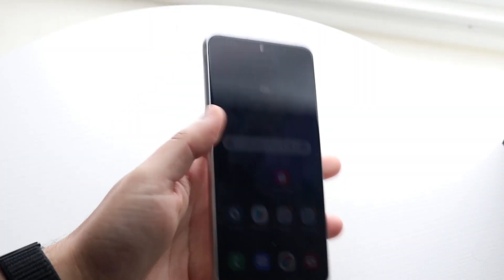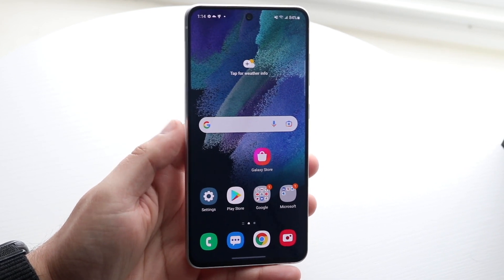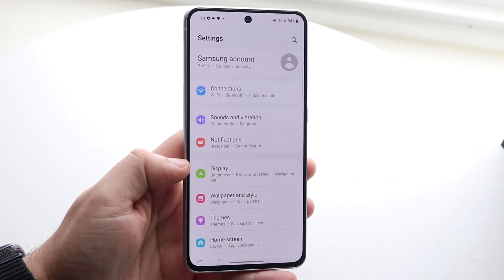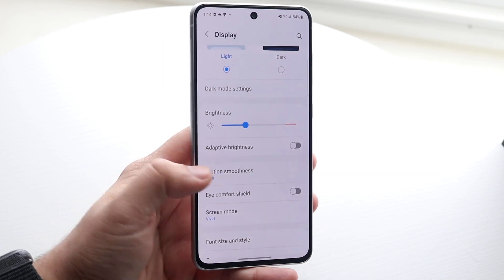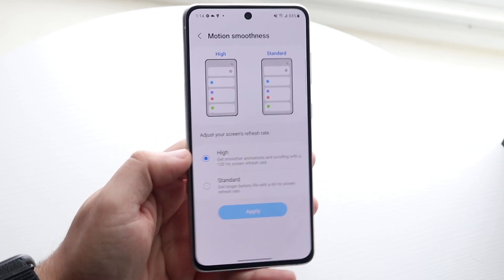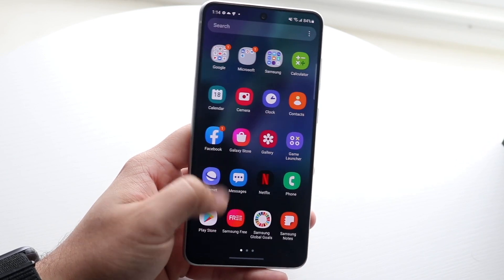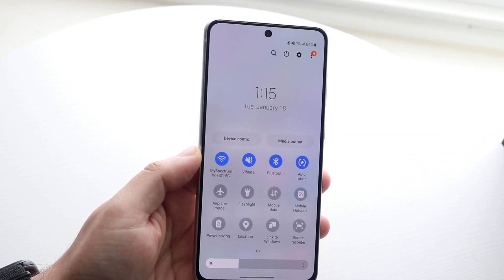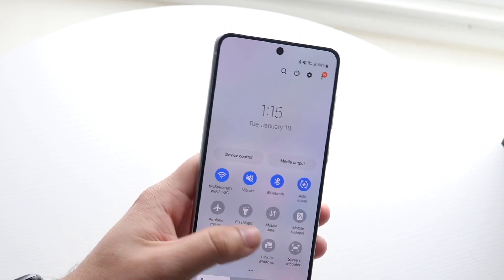How To Turn On 120hz On Samsung Galaxy S21 FE!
Here is exactly How To Turn On 120hz On Samsung Galaxy S21 FE!